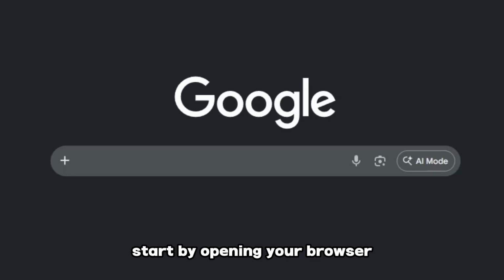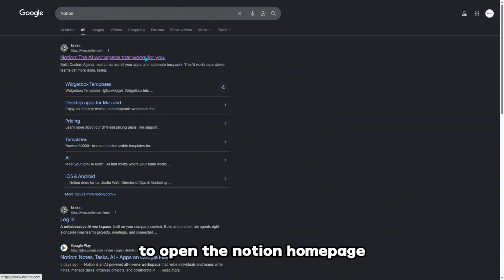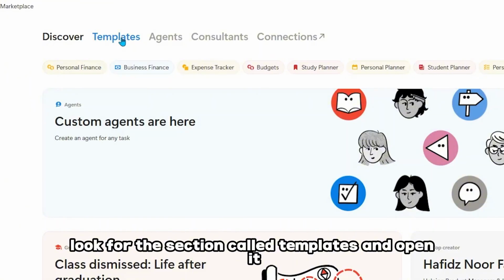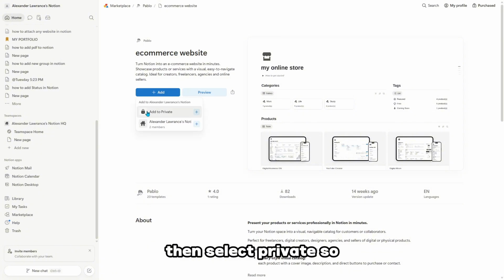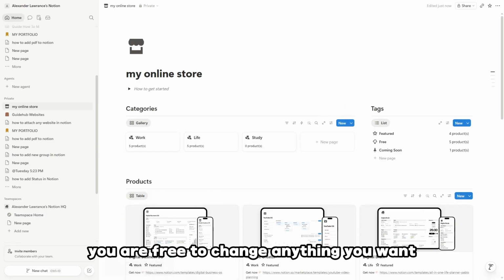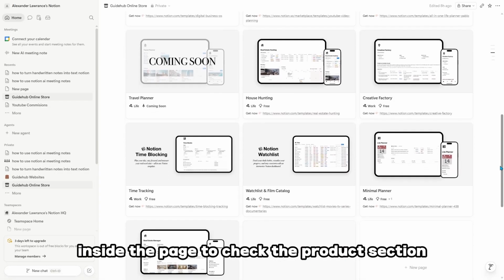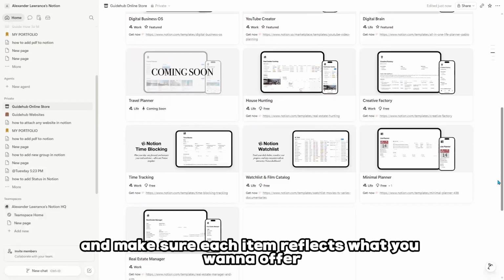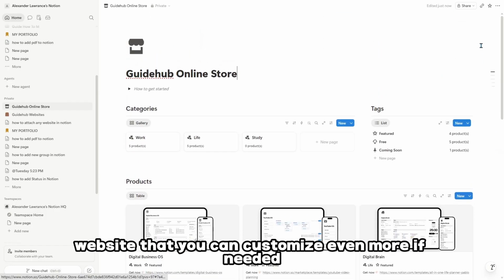How To Make a Notion E-Commerce Notion Website (𝟮𝟬𝟮𝟲) | 100% WORKS | NO Yapping, To The Point & EASY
(2026) Learn How To Make a Notion E-Commerce Notion Website in this updated video (NO YAPPING + 100% WORKS!) | EASY FULL GUIDE, Everything You Need To Know! | Make a Notion E-Commerce Notion Website